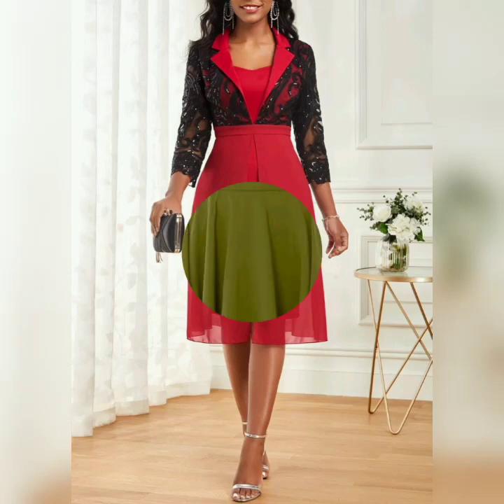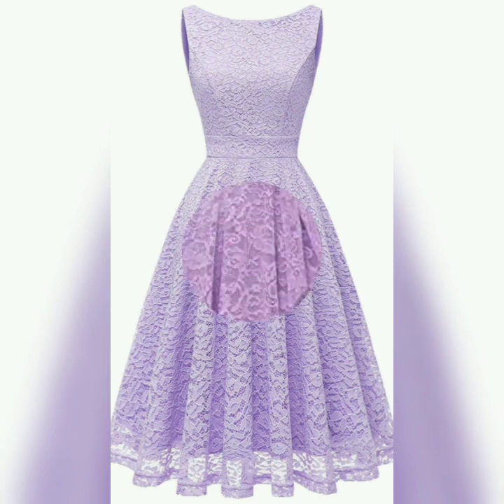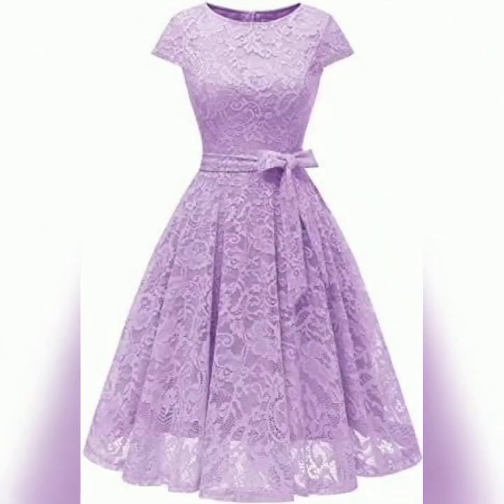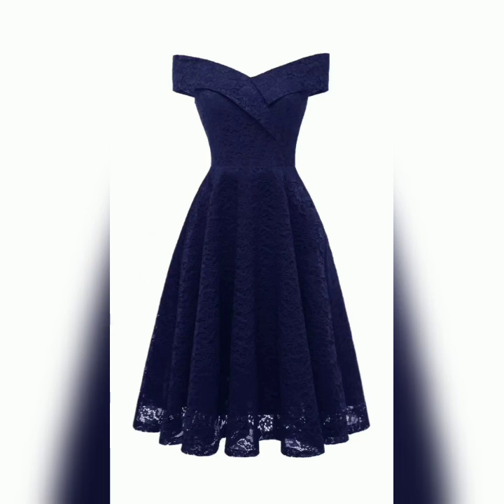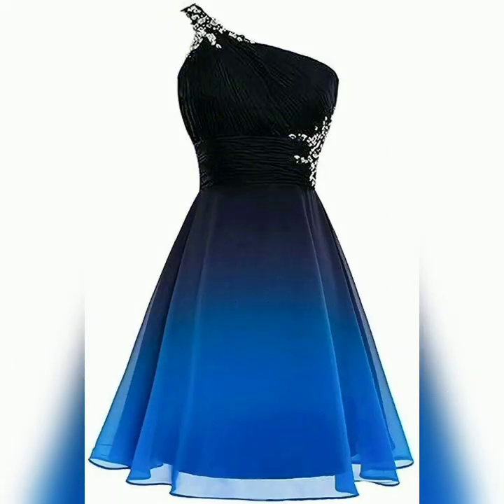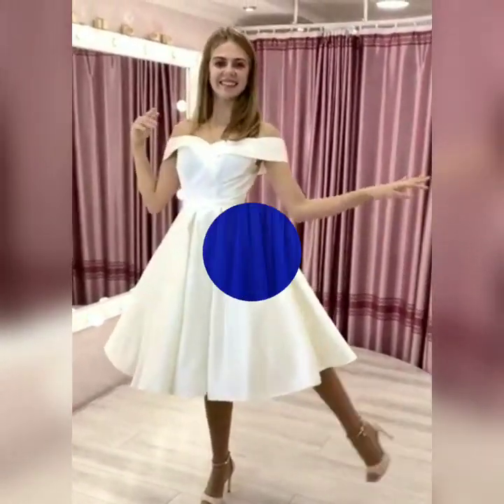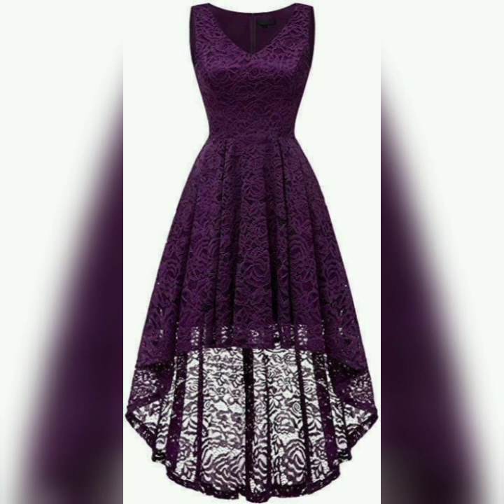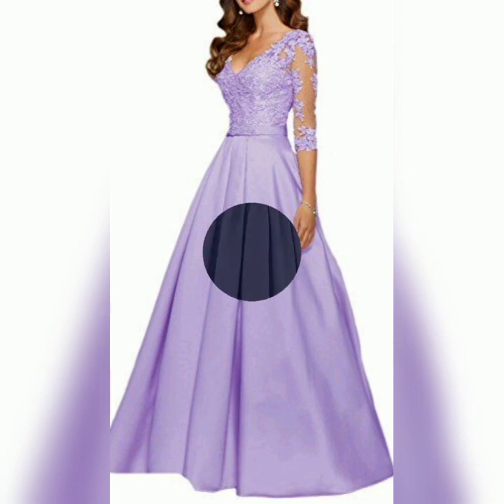Gorgeous classical high waisted flared 1950s vintage style chiffon and lace bridesmaids dresses 2023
Gorgeous classical high waisted flared 1950s vintage style chiffon and lace bridesmaids dresses